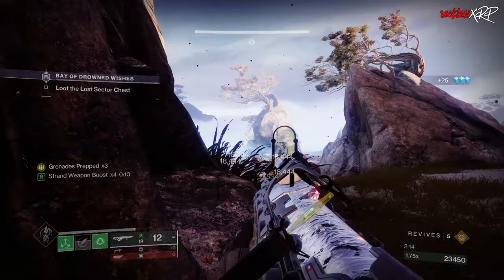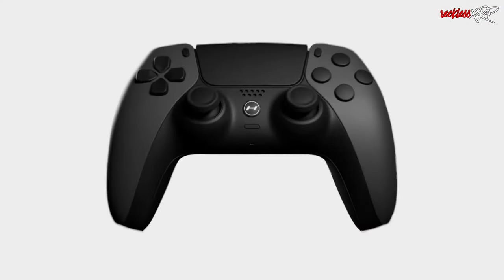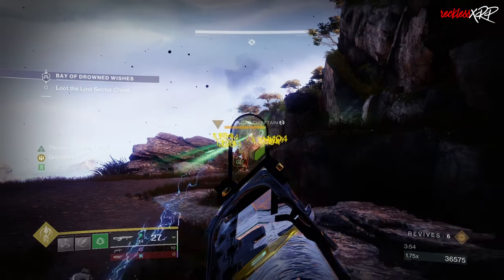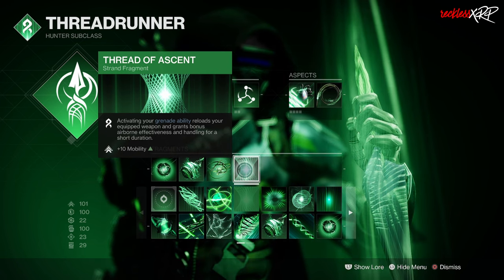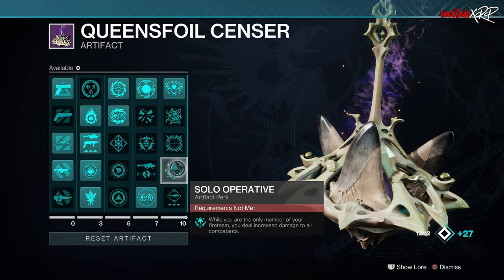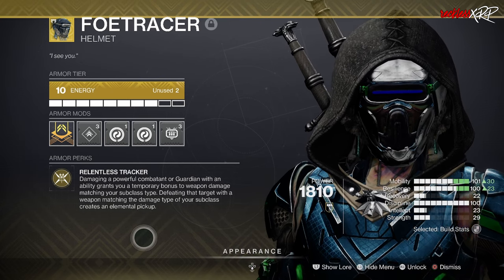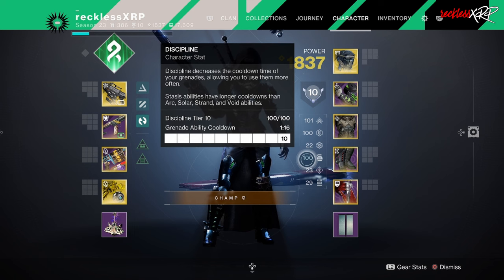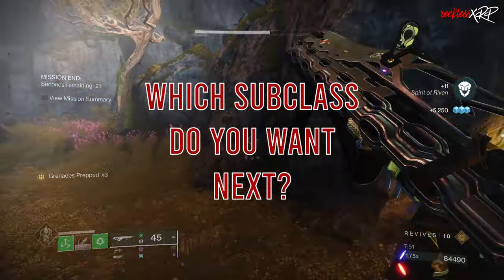Destiny 2: The BEST Strand Hunter Build For ONSLAUGHT!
Today we are gona go over the BEST Strand build for the NEW 3 PLAYER ACTIVITY ONSLAUGHT!
CHAPTERS:
0:00 - Beginning
1:50 - Subclass
3:00 - Weapons
4:13 - Artifact
6:53 - Armor
8:50 - Stats
9:42 - Final Thoughts/End